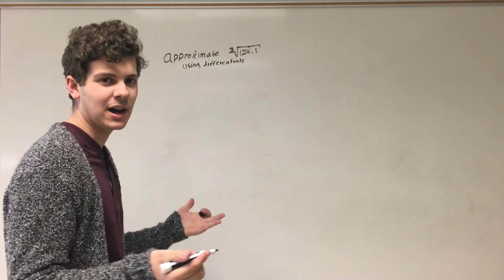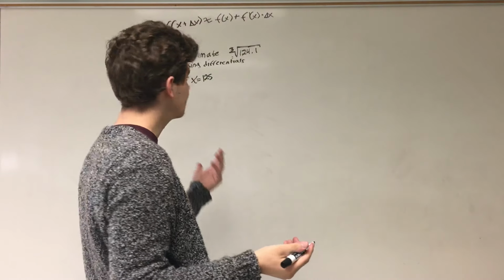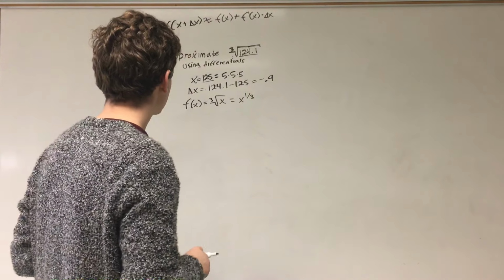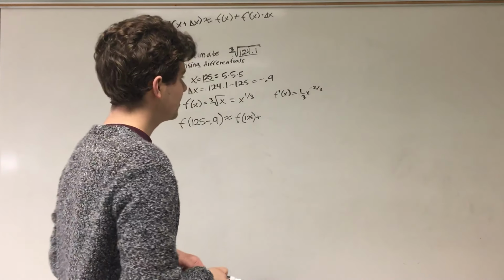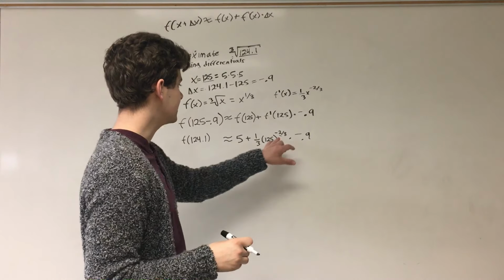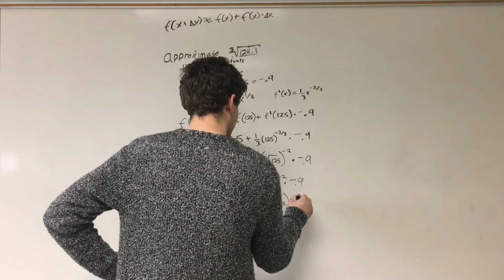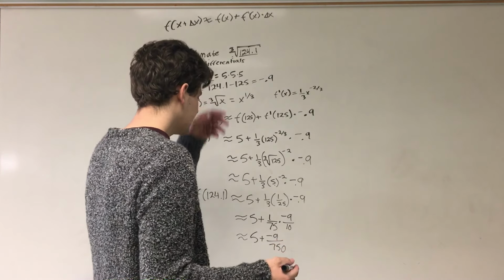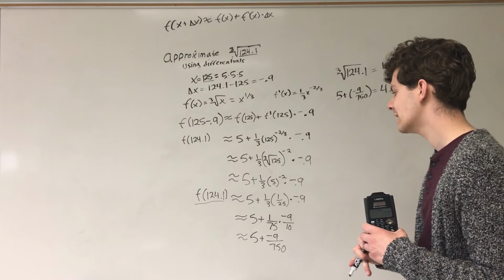Whiteboard Wednesday: Approximation Using Differentials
Learn about approximating a function value using "differentials"!

The equation used in the video is the following:

f(x+Δx)≈f(x)+(f'(x)*(Δx))

-Originally Recorded on April 17th.